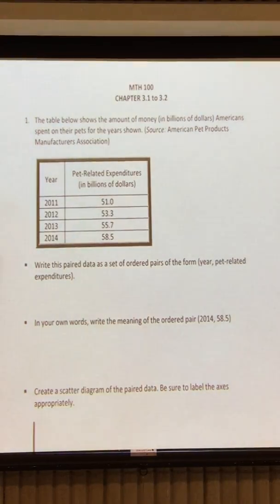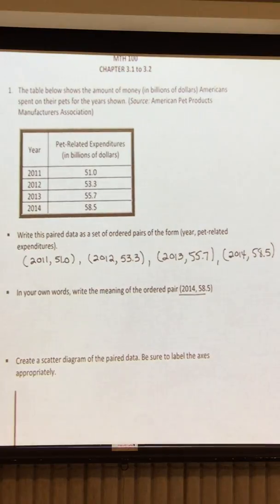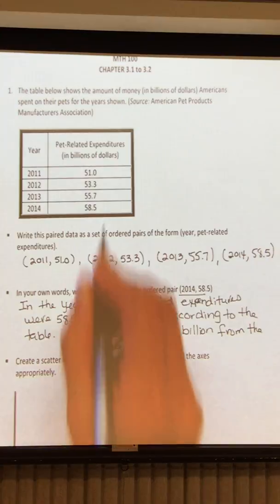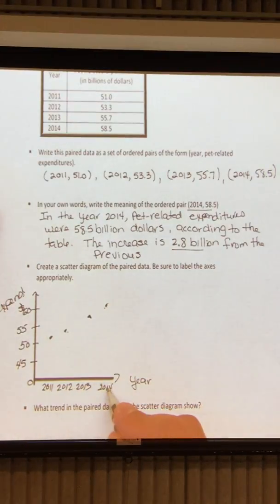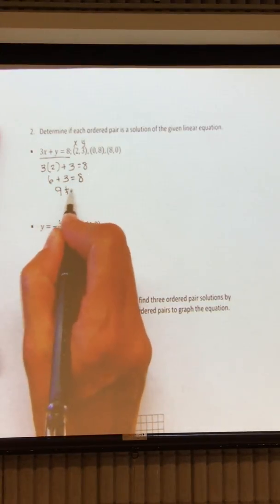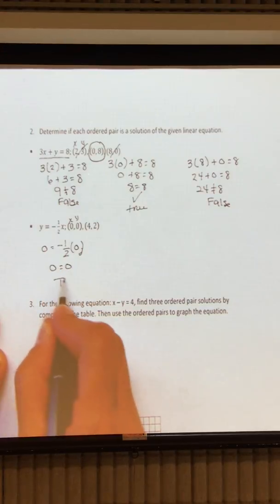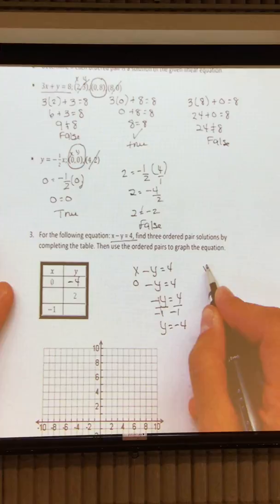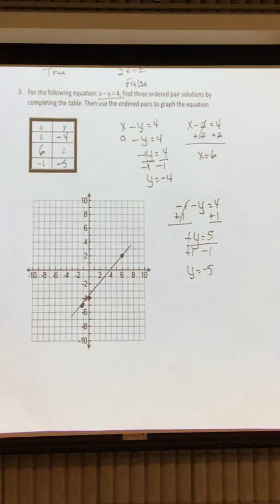CHAPTER 3.1 & 3.2, MTH 100